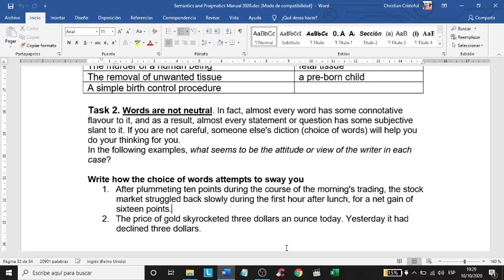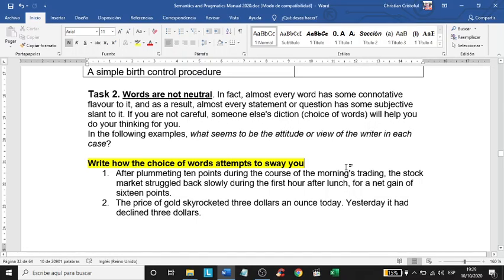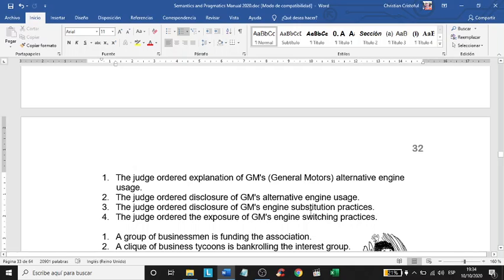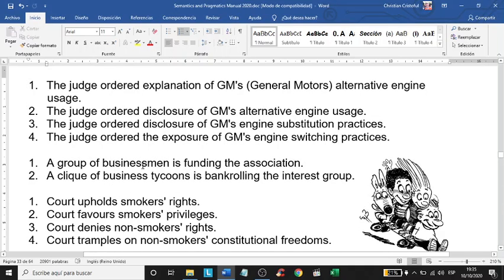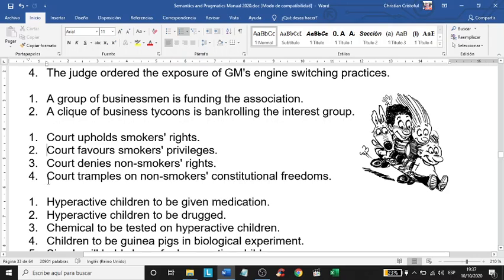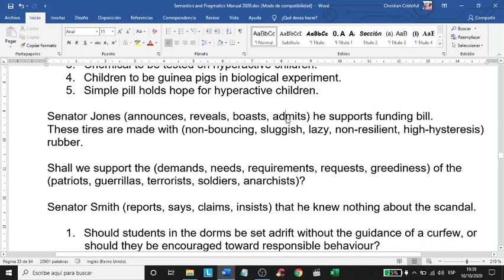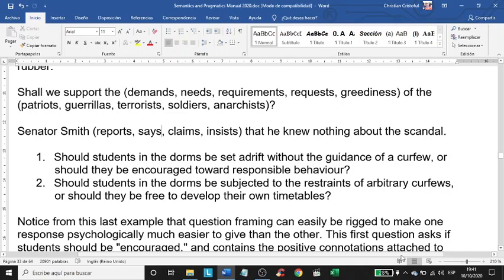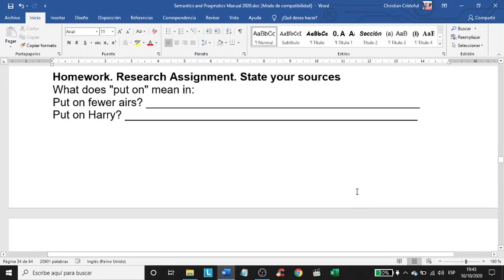Denotation & Connotation. Task 2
Task 2 explanation